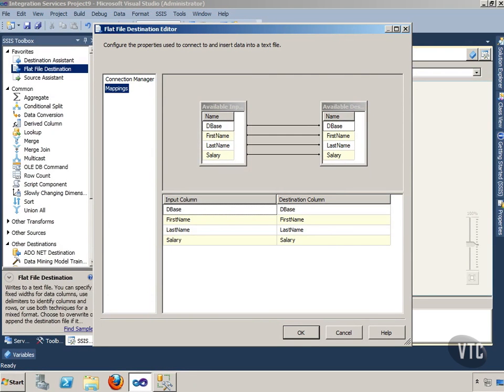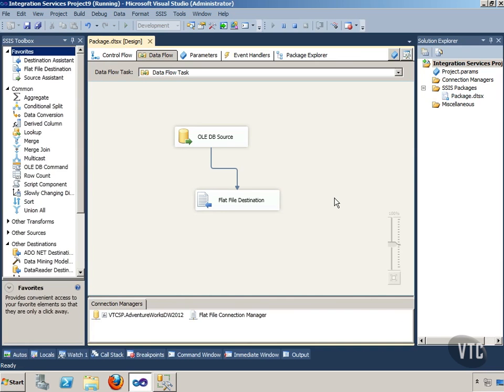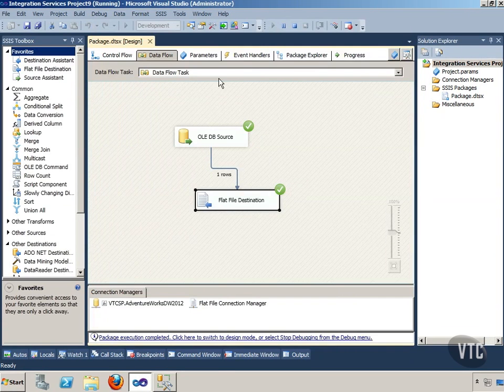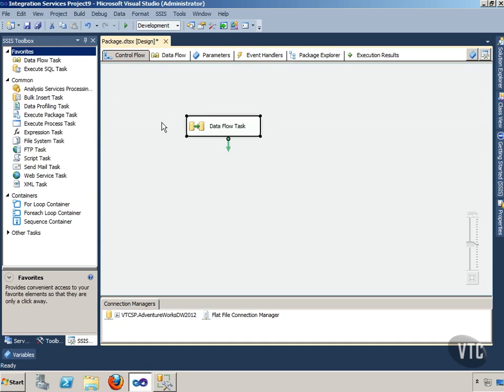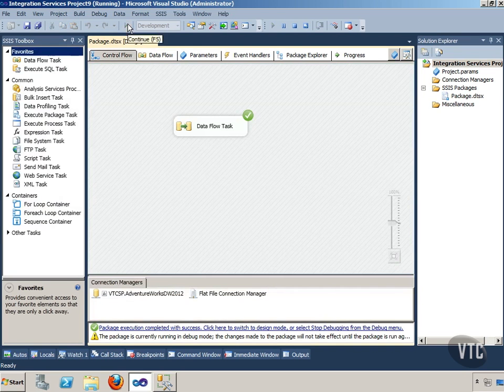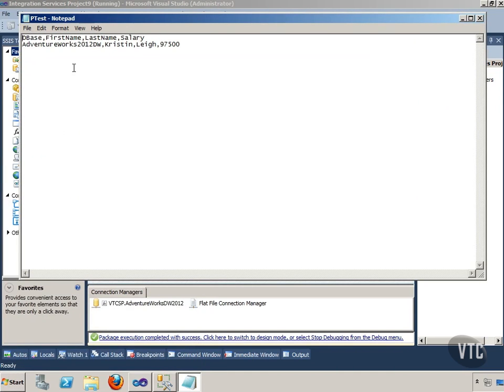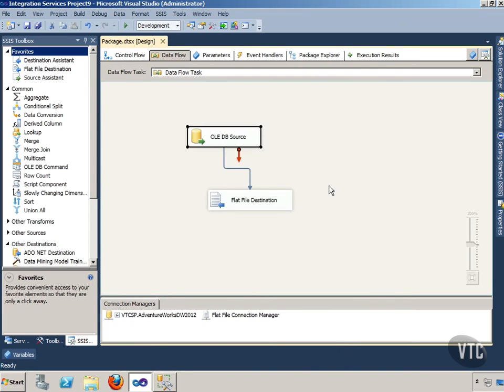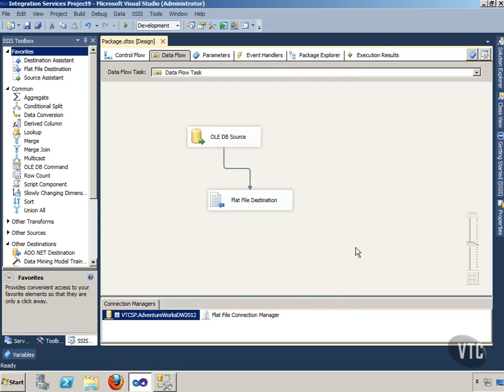05 Property Parameterization pt 2